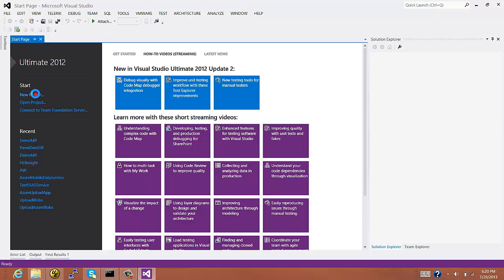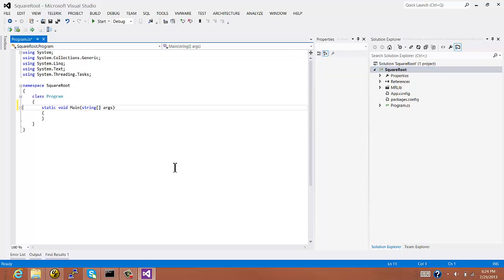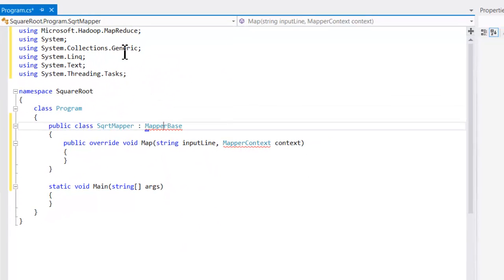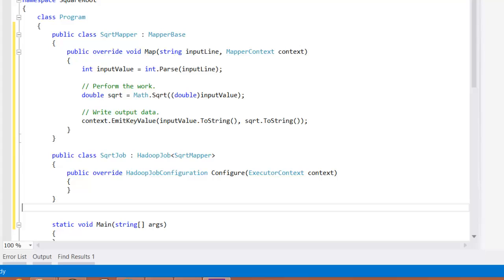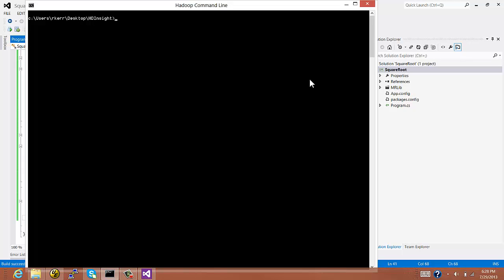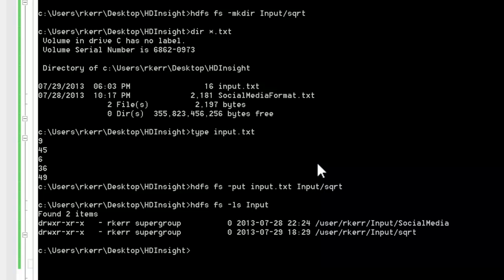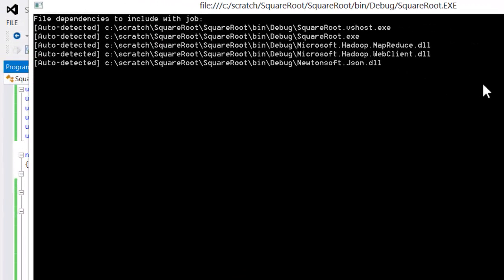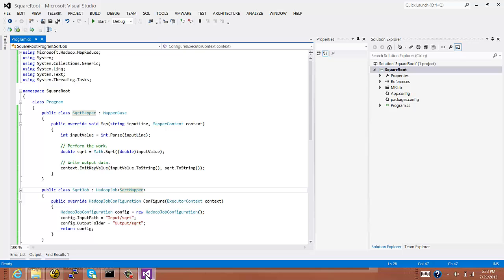Intro to Hadoop MapReduce with C#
This lesson shows how to develop a very basic MapReduce job in C# for processing by HDInsight for Windows.  Later videos will focus on specific patterns for MapReduce processing.

In Hadoop, MapReduce jobs run in Java, but Hadoop's streaming feature allows the use of non-Java languages to write MapReduce jobs.  For HDInsight, Microsoft provides an easy to use MapReduce API accessible from C#, which is used in this lesson.